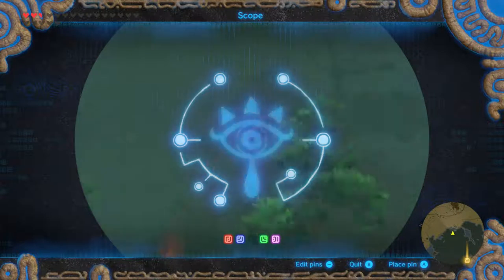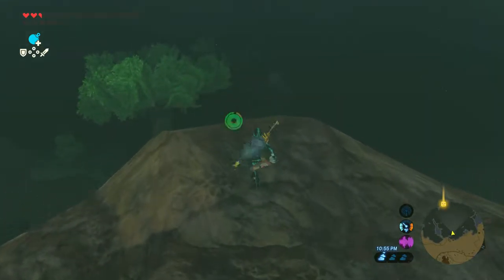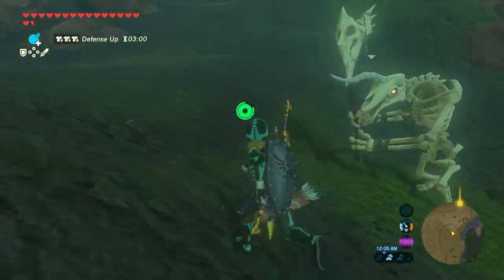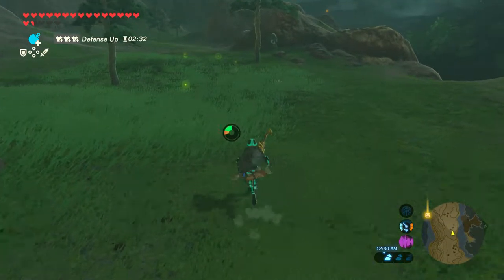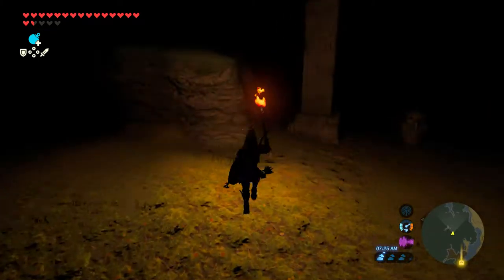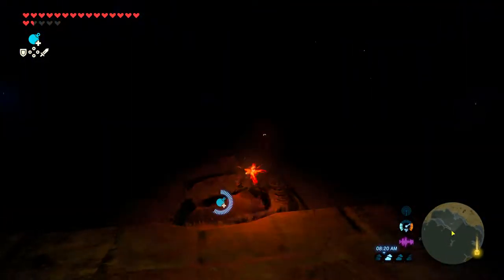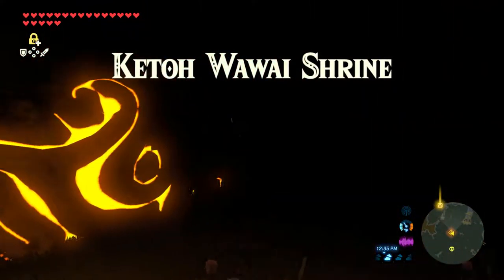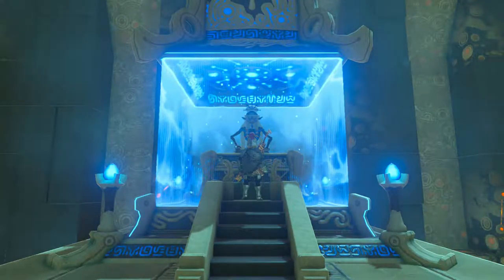Let's Play The Legend of Zelda- Breath of the Wild Part 50